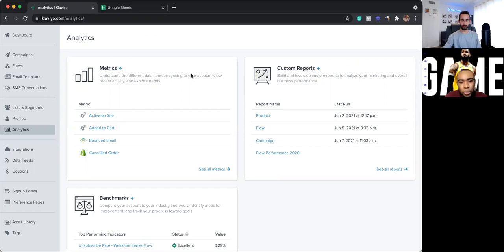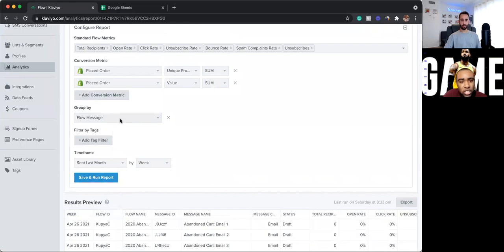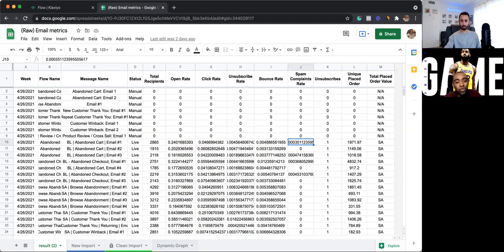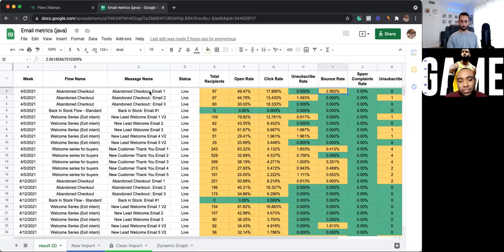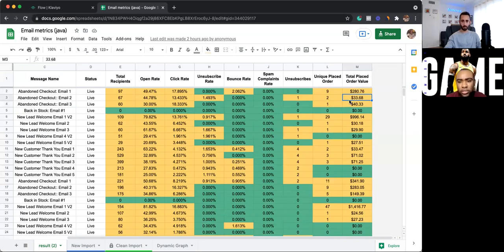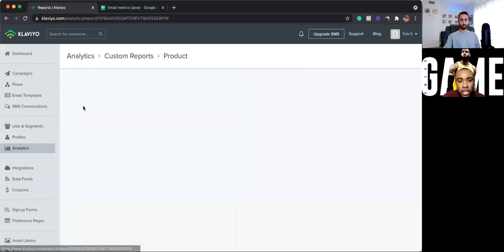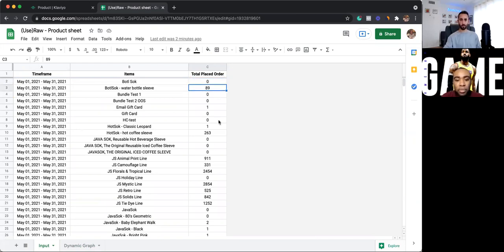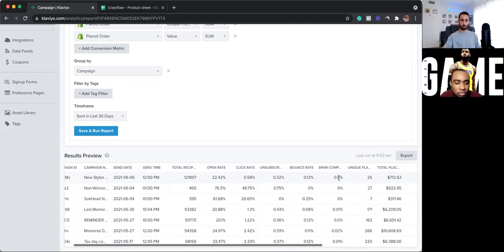Email Marketing: How To Use Klaviyo Custom Report & Google Sheets To View Data Cleanly W/ Dennard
Dennard breaks down how to use Klaviyo Custom Reports with Google Sheets to view data more cleanly.

He walks through how to do this for flows, campaigns, and even popular products.